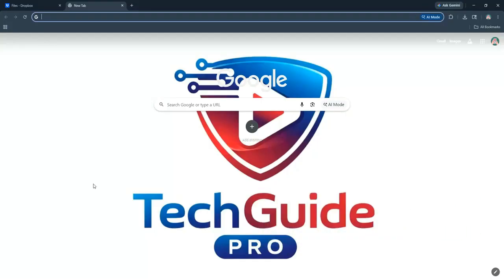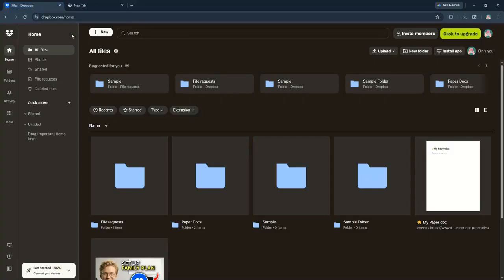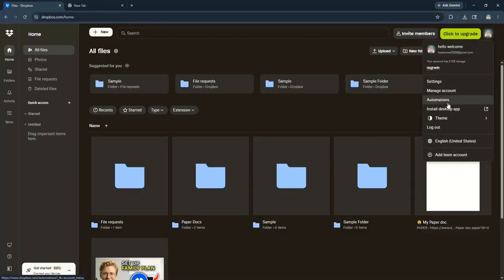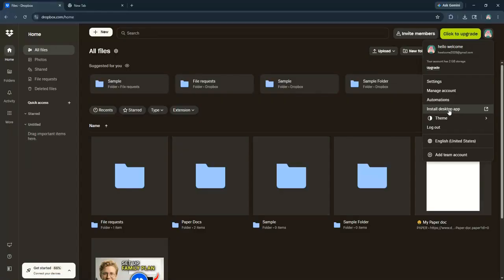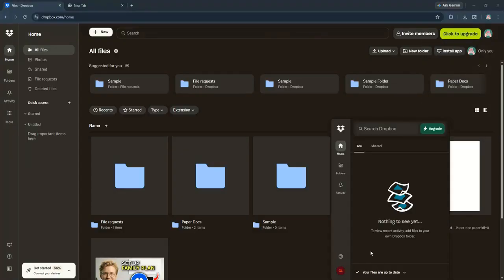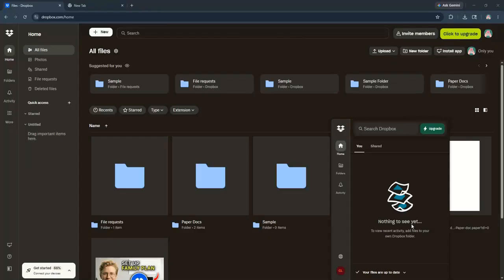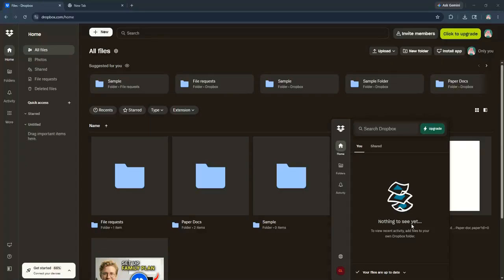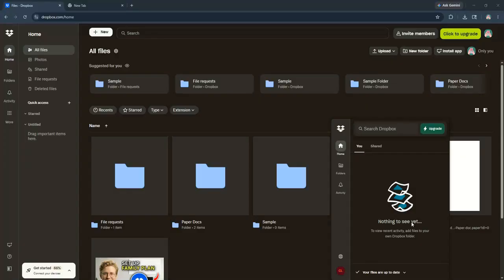How to Use Dropbox on Mac - Easy Guide 2026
Learn how to use Dropbox on Mac.

In this comprehensive tutorial, you'll discover how to effectively manage your files using Dropbox on your Mac. We’ll cover essential features such as file syncing, sharing options, and how to organize your folders efficiently. Whether you're looking to collaborate with others or simply want a secure backup for your important documents, this guide will equip you with the knowledge you need to maximize your Dropbox experience.